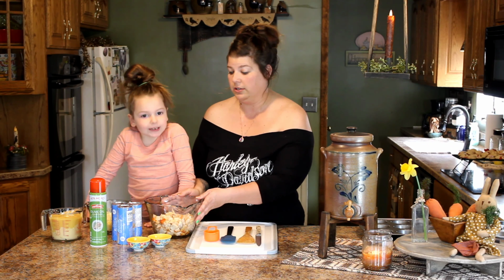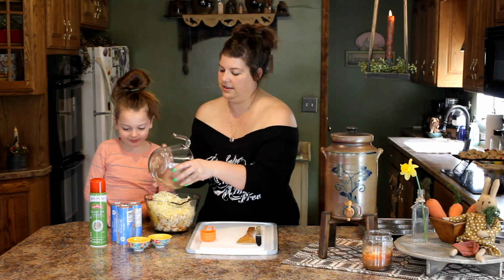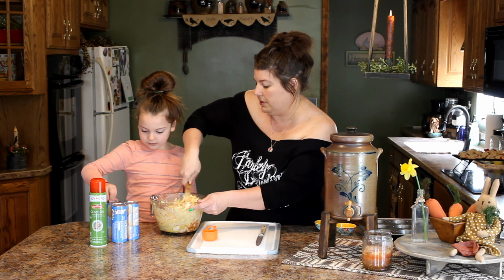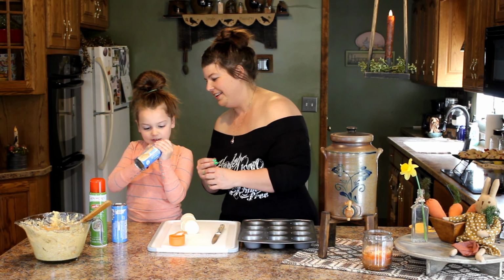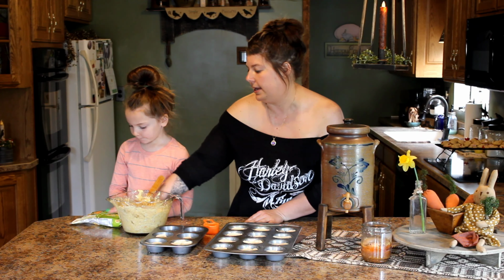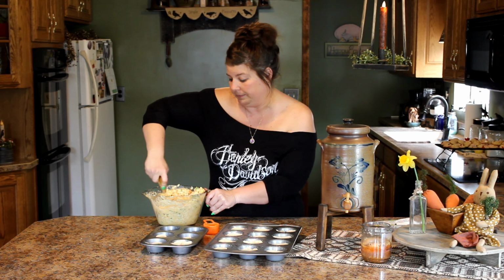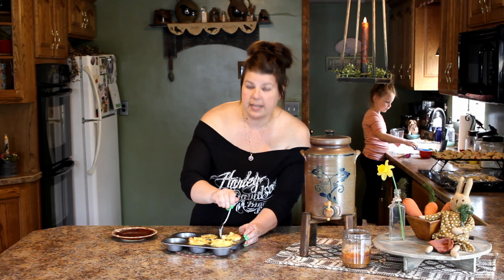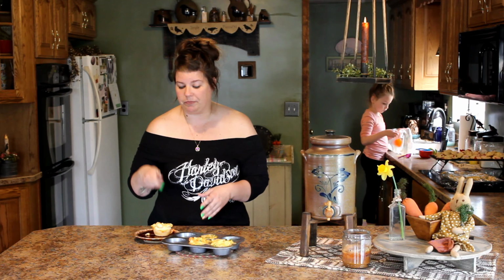Chicken Pot Pie Muffins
Enjoy these delicious little bites of heaven right out of a muffin pan! Come join me and my daughter in our kitchen! ♡